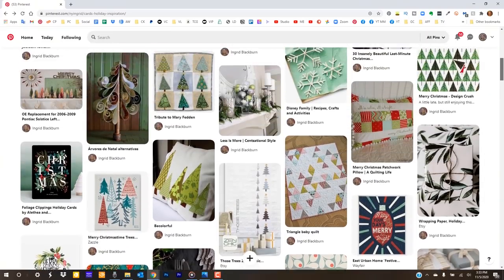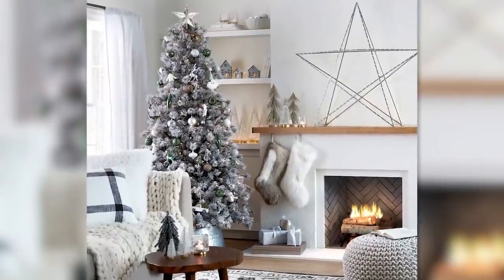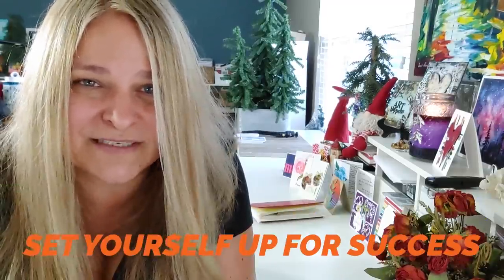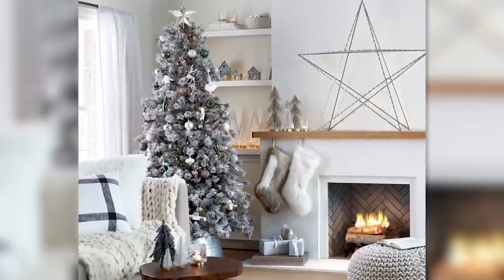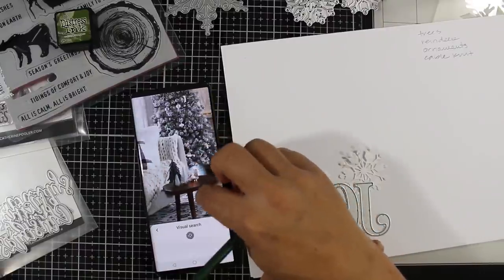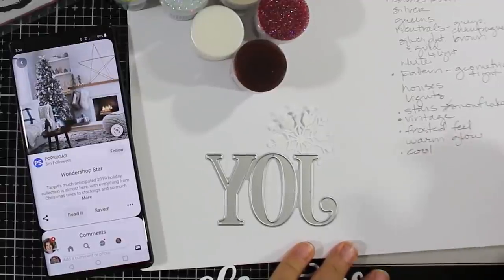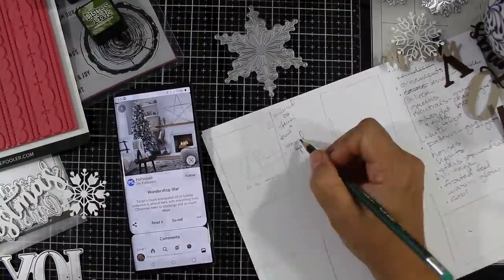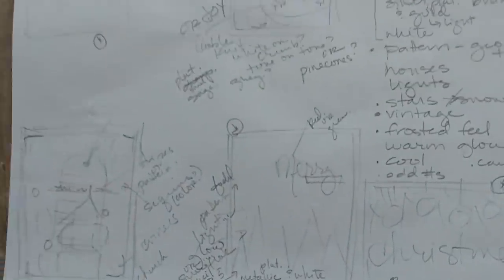EASY way to TRIPLE your Christmas card ideas!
Consider this video your card making EASY BUTTON! I'm sharing my secret with you on how I easily get triple the card ideas from just one inspiring source! Learning this skill is a game changer for your card making, just in time for Christmas greeting cards.

Welcome! Today I'm collaborating with my good friend  @Ardyth Percy-Robb . Together we are sharing exactly how we come up with multiple creative ideas, from one source.

Be sure to click the link for Ardyth's video at the end or below and learn even more!

00:00
1:29 What I see
3:35 Project One
6:06 Project Two
8:51 Project Three
13:21 The Fun

3 - YouTube LIVEs, and a community to help you GROW as a papercrafter & artist